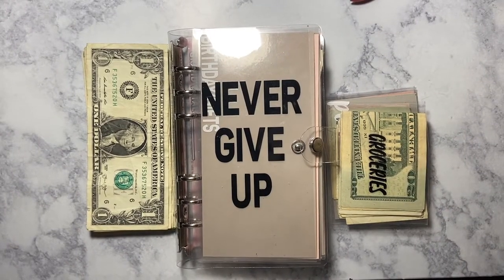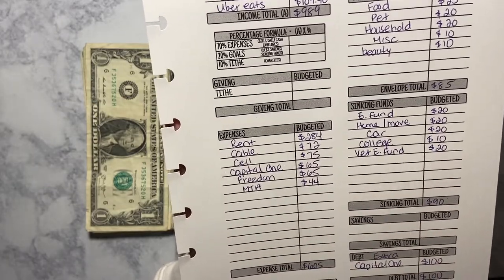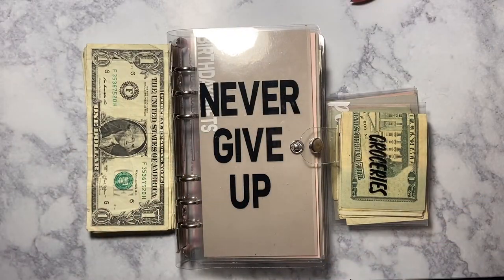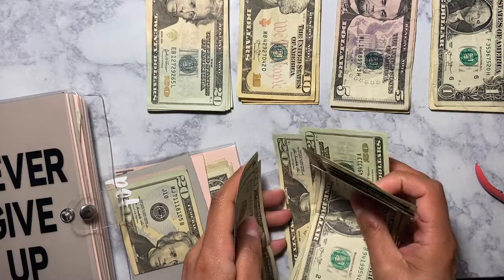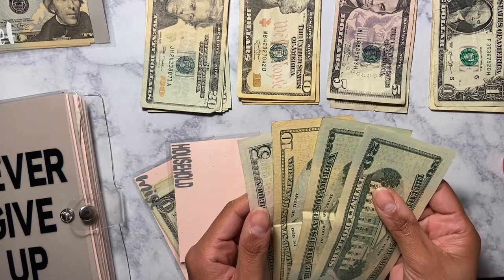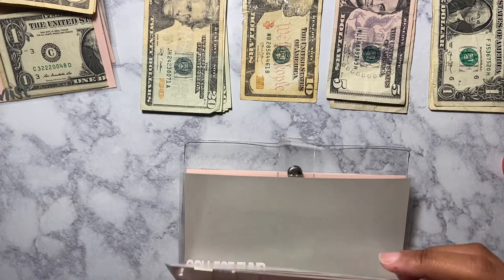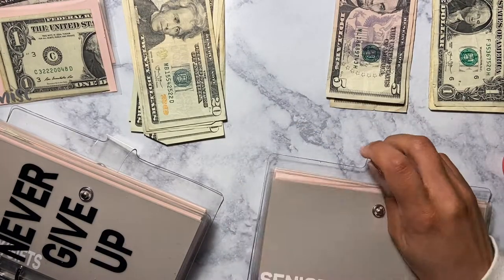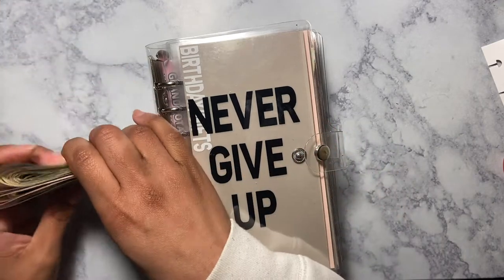Cash Stuffing Paycheck #2 | Low Income | Zero Based Budget | April 2021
Hello🦋

In today's video I'm stuffing my cash envelopes and sinking funds with Paycheck #2 for the month of April. I hope you guys come on this crazy journey with me. Thank you so much for stopping by. I appreciate you all for your love and support.

xoxo
Sabrina